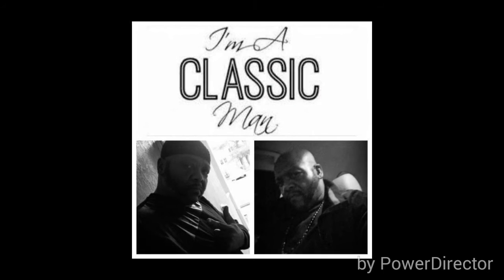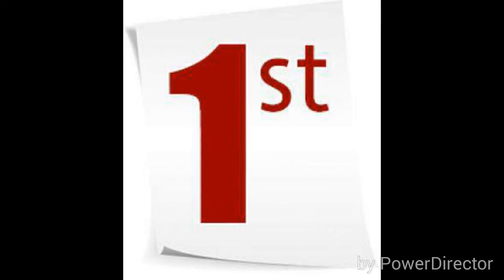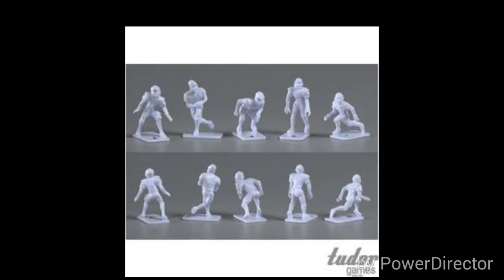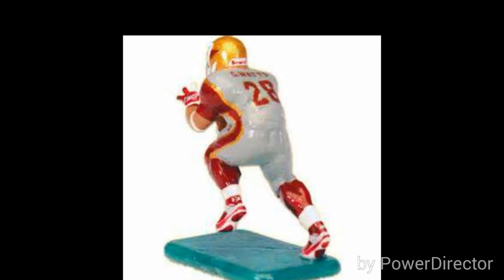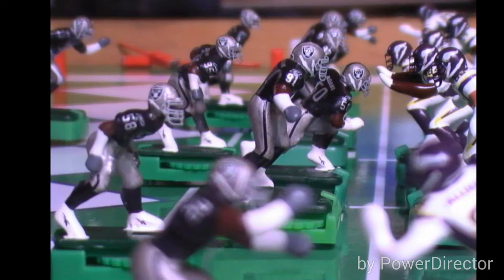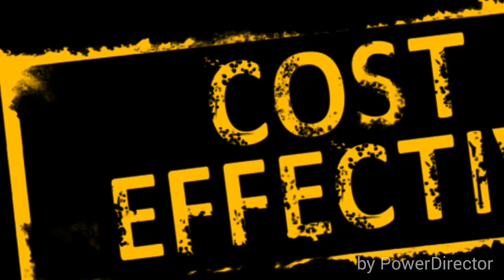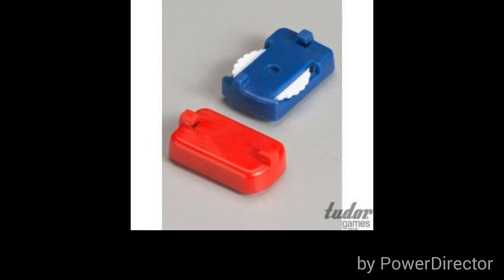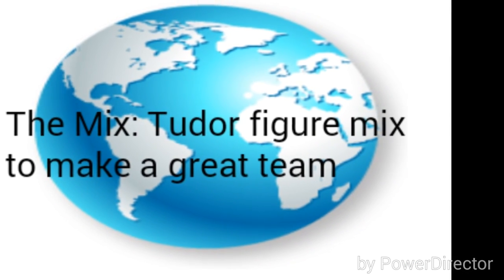The Mix: The BigLock formula using only Tudor!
New hobbyist this is the formula for a greAt looking custom team using only Tudor figures this is the easiest formula for a great team that Is great looking cost effective and good at every position as you new guys progress you can blend in other figures and just chose what u like and enjoy , hoping this video helps someone. Join the MFCA & -register up on the Tudor games website!